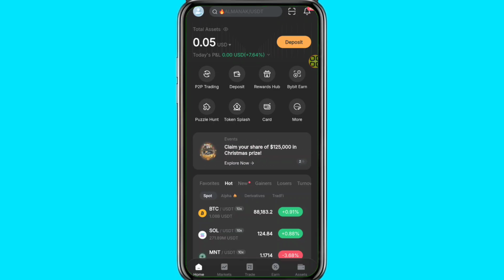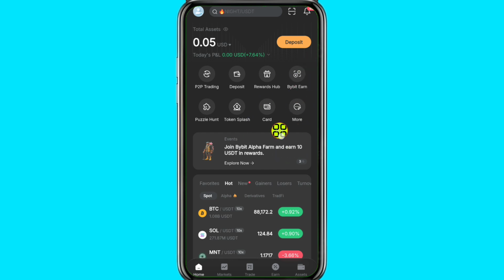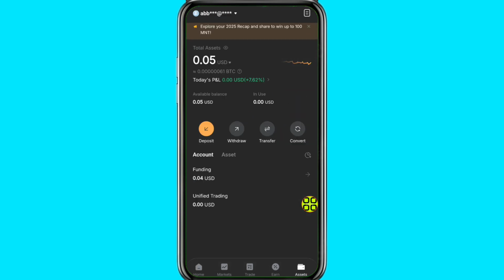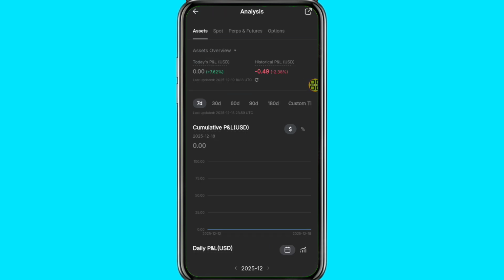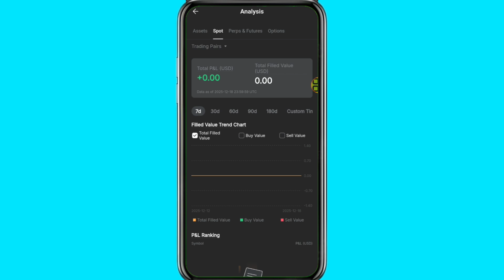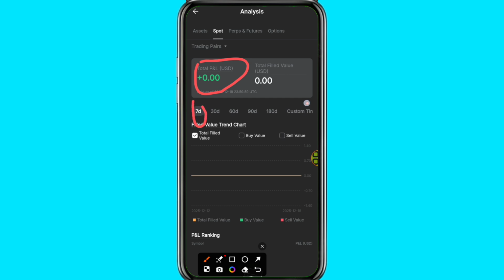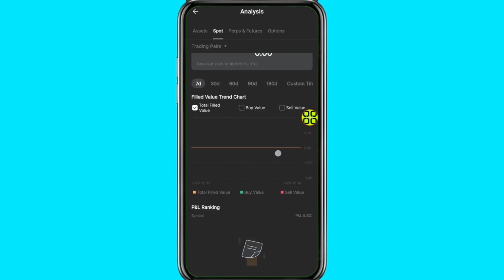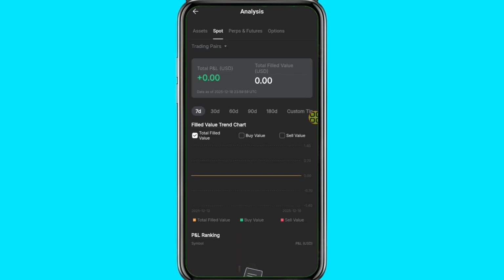How To See Bybit Spot Trading Losses - New Method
Learn how to see bybit spot trading losses in a few simple steps. If you are looking for a video about how to set take profit on bybit, here it is! In this video I will show you how to trade crypto on bybit.